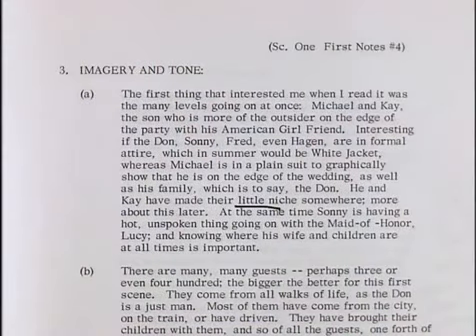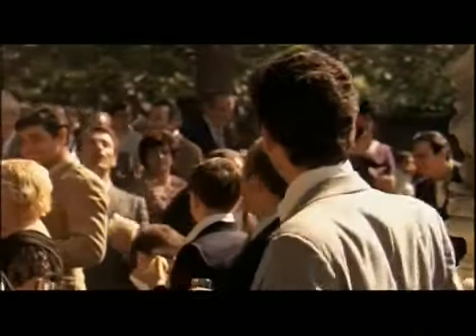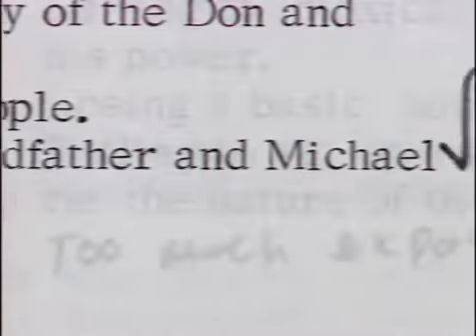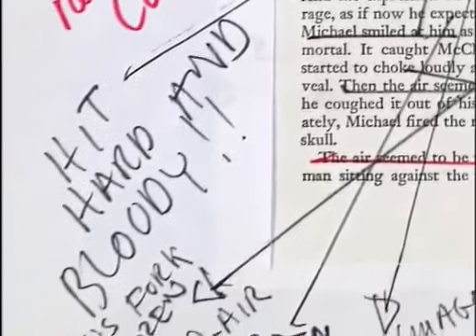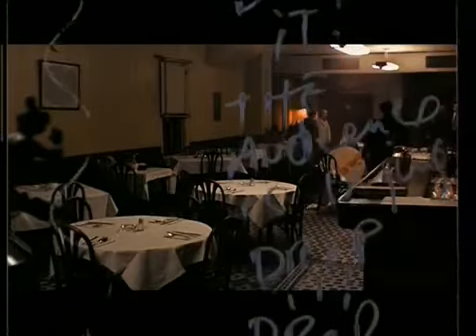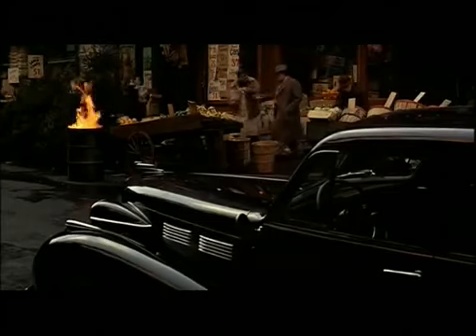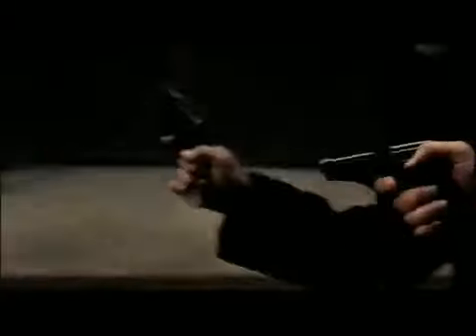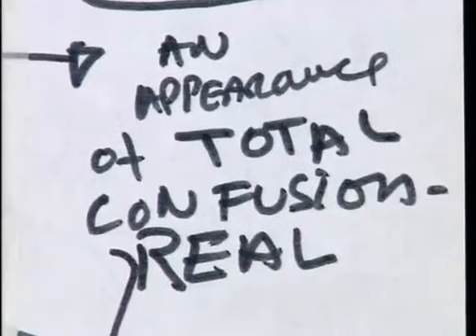Check this! Francis Ford Coppola shows his Notebook on The Godfather